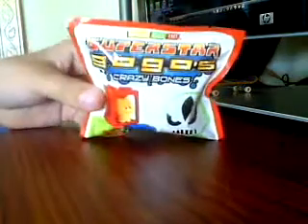opening yet a nother superstar pack